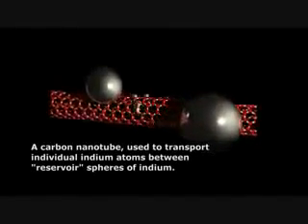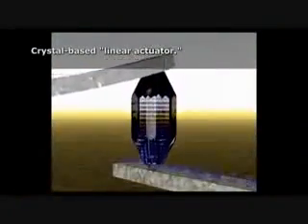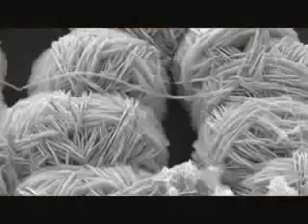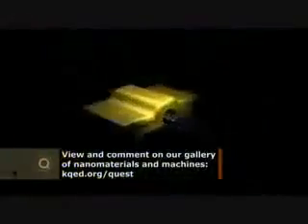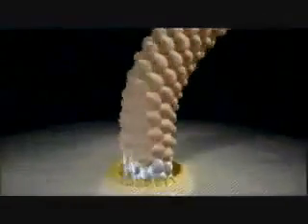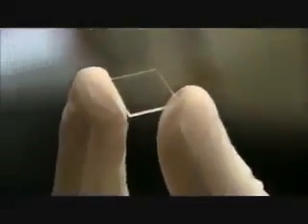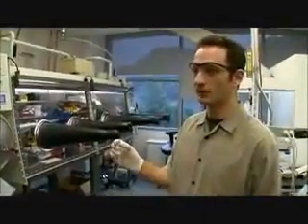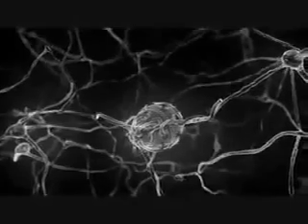What is Nanotechnology What applications can it be used for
What is Nanotechnology and what can it be used for. Learn more about this very interesting technology.